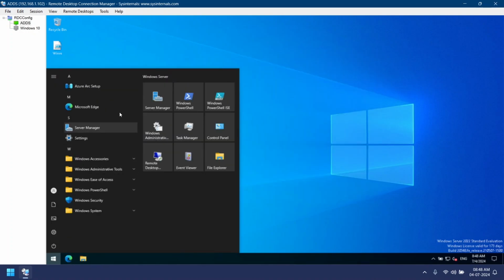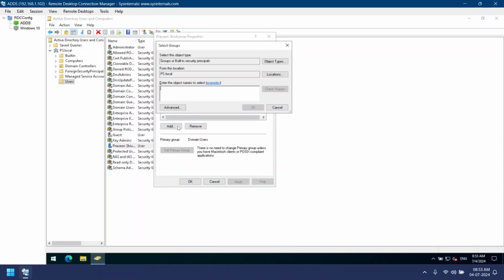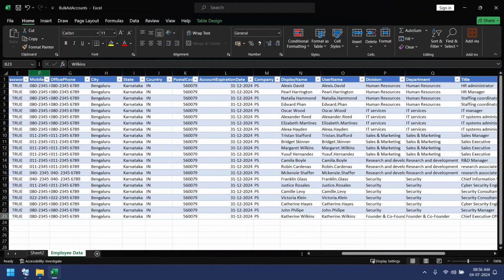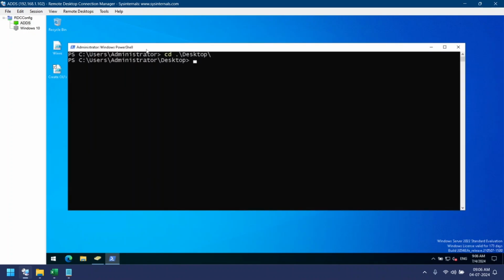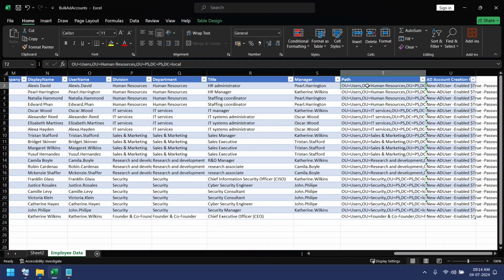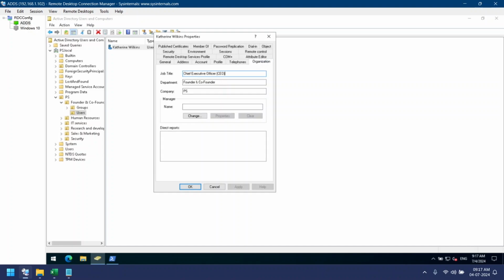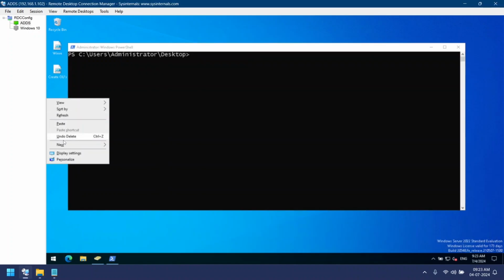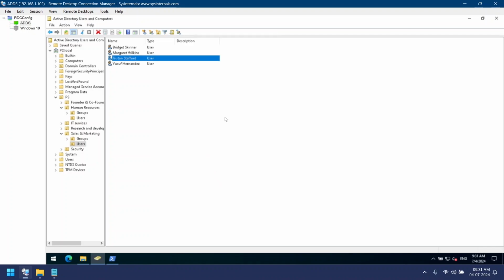05 - Adding Bulk Users in Windows Server 2022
In this video, I will walk you through on How to add Active Directory users on Windows server 2022 using the Active Directory Users and Computers (ADUC) and PowerShell.

I will also show you how to Bulk Add users Using PowerShell in ADDS with the pre-populated excel fields and PowerShell cmdlets.

Download the Excel Sheets and PowerShell scripts discussed on this video

Timestamps
00:00 Introduction
00:08 Create New User account using ADUC
01:10 Verify AD user account
02:22 Working with given resources
03:09 Create OU's Using PowerShell
04:39 Create Users in Bulk
06:28 Set managers for the user accounts in Bulk
08:13 Conclude